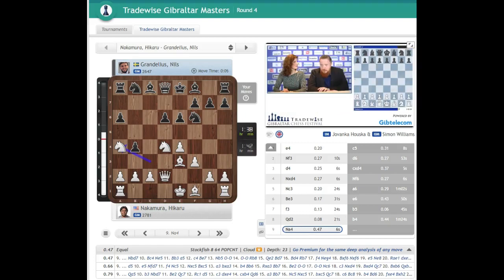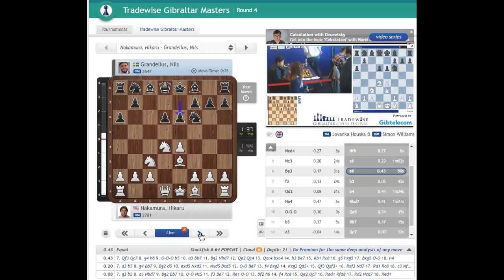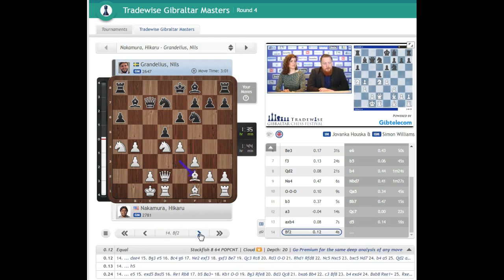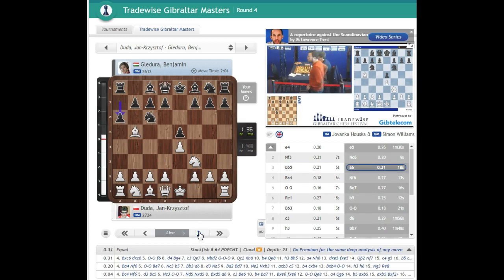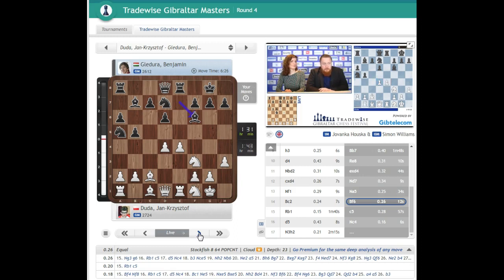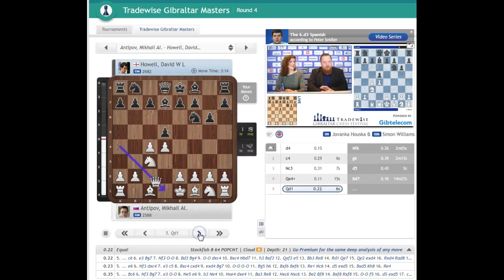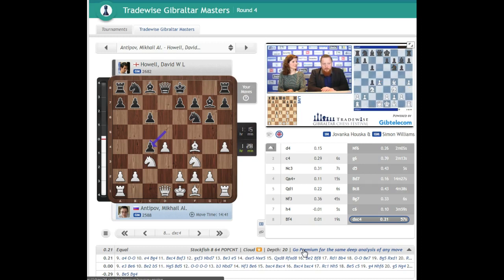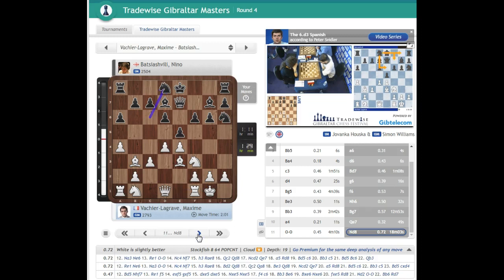Gibraltar Chess 2018- Naka, MVL, Adams, Aronian Rd -4 Openings and commentary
Tradewise Gibraltar Masters round 4